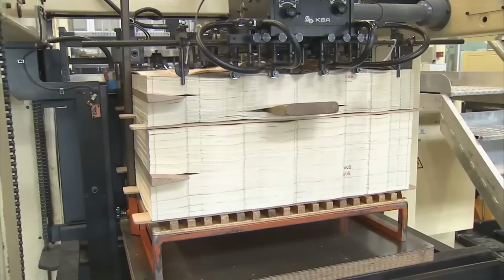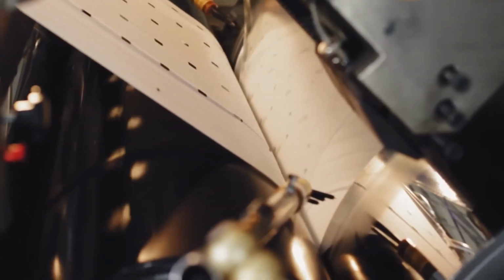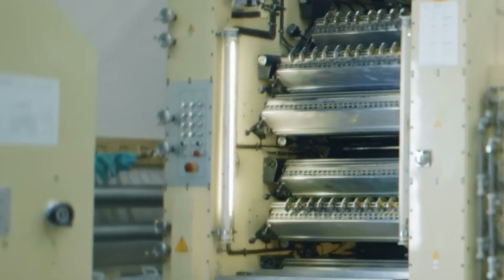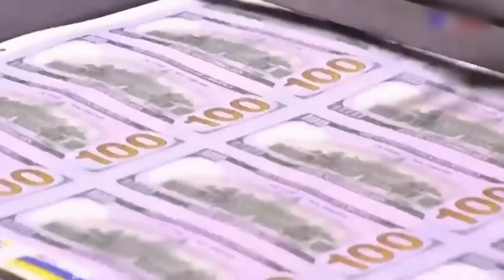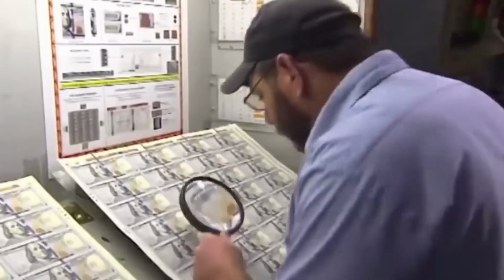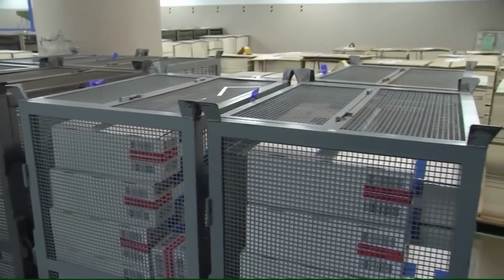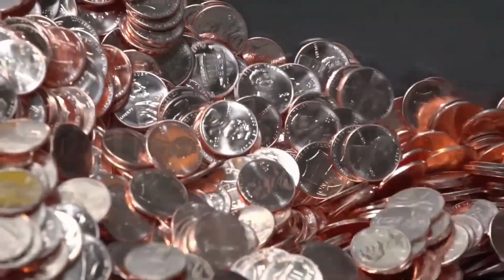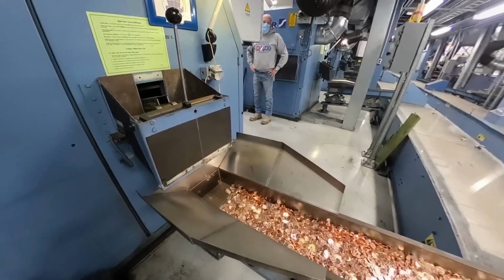美國印鈔廠內部直擊：美元紙鈔的生產過程——揭秘美元是如何製作的 US Dollar inside the American Money Factory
揭秘美元印刷過程：1美元、5美元、10美元、20美元、50美元、100美元的誕生之旅